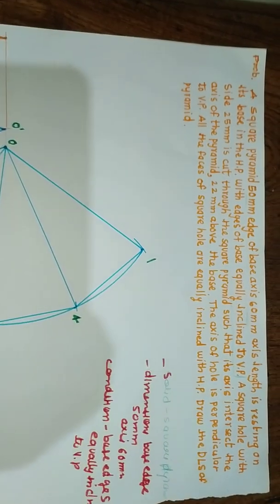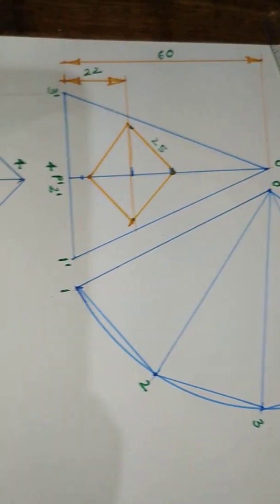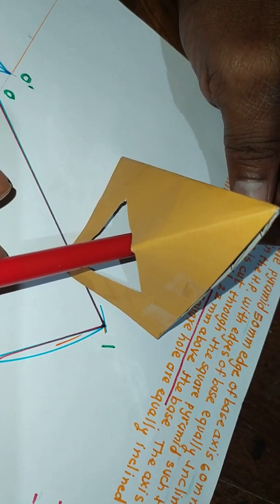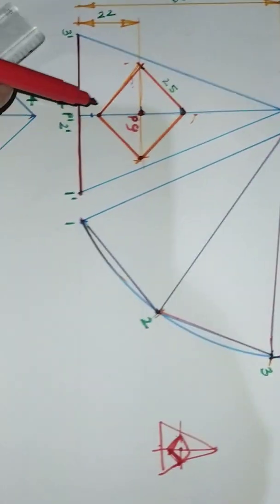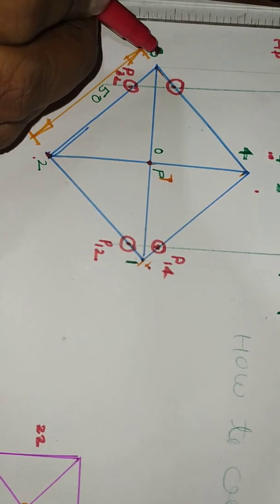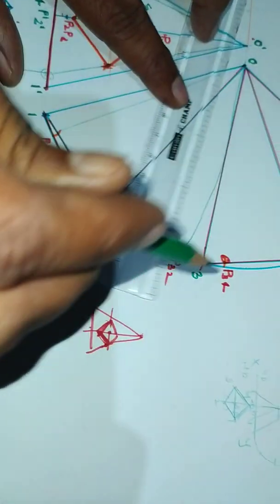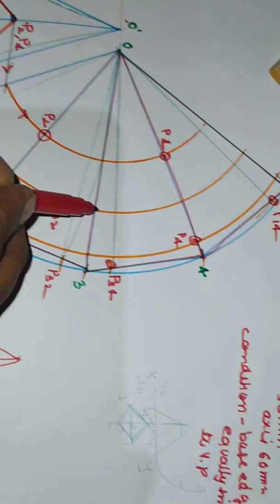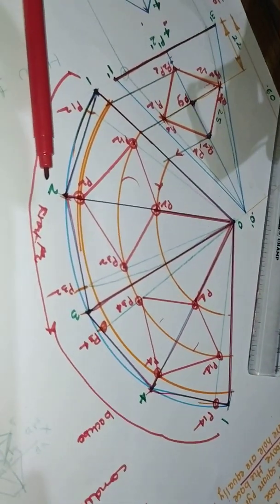Development of square pyramid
A square hole is drilled